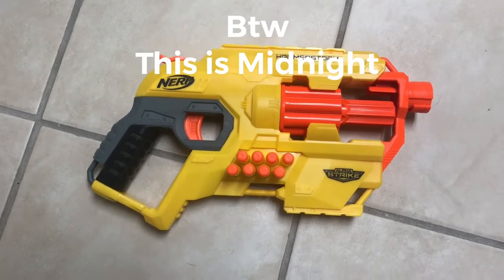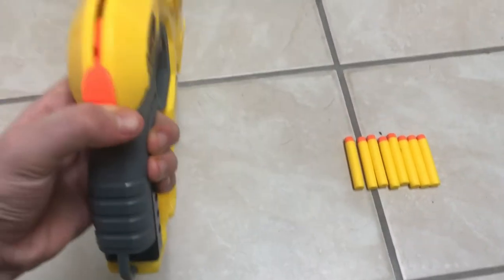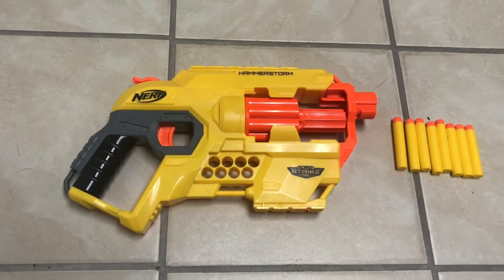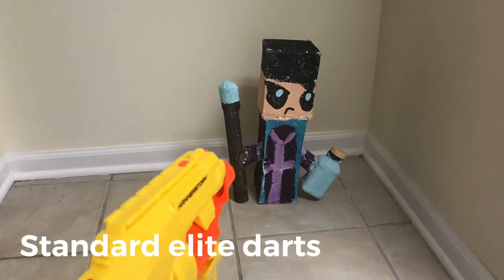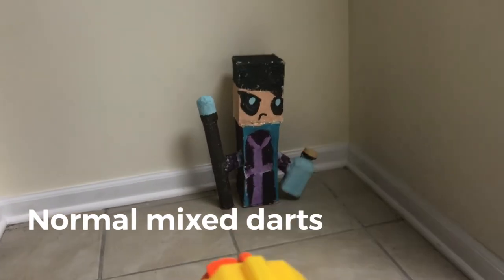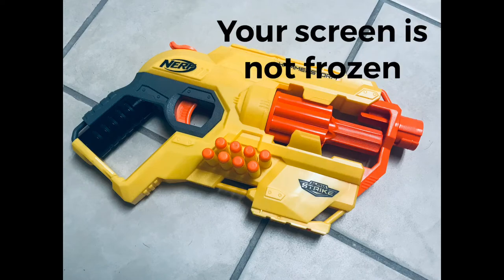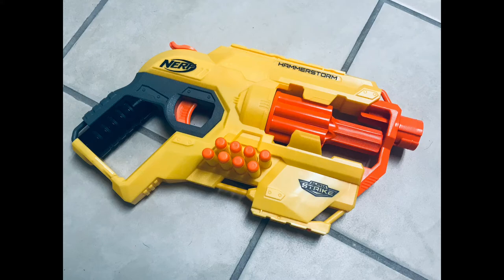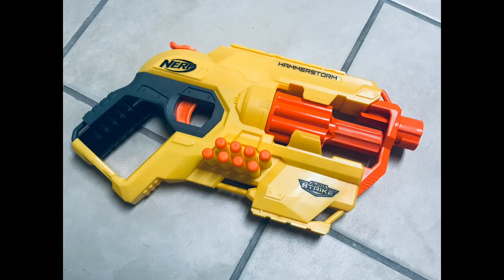Nerf hammerstorm review (The return of the hammershot?)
Hello guys this is midnight, I’m sorry we have had a delay in videos so as promised we are gonna burst many videos to our channel. Today we have a Target exclusive hammerstorm
A hammer primed, eighth capacity cylinder sudo primary.